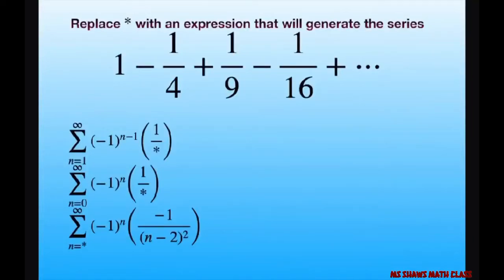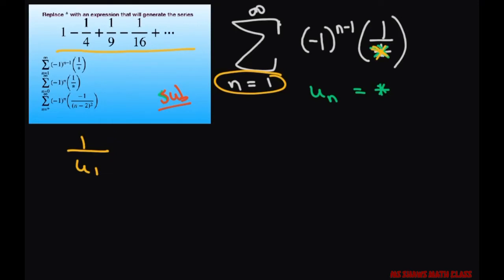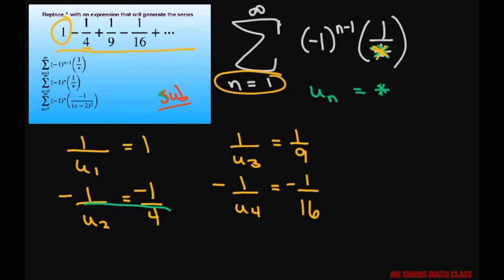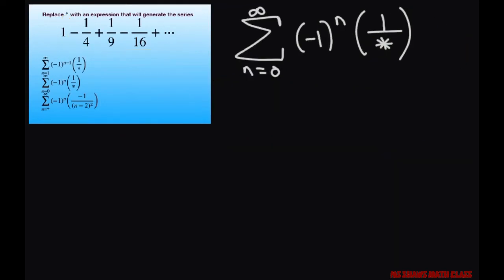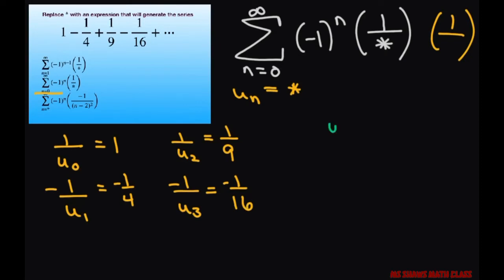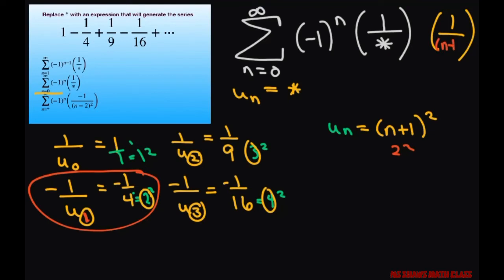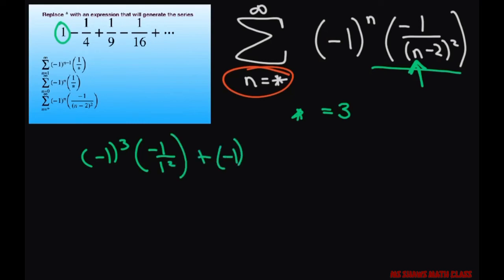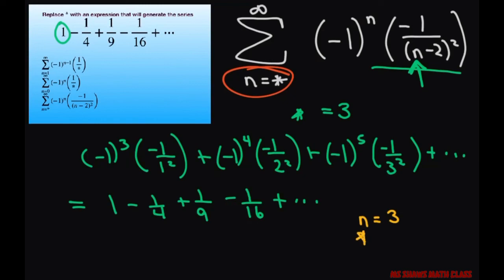Given 1- 1/4 + 1/9 -1/16 +… find u_n = * for three different summation formulas for series